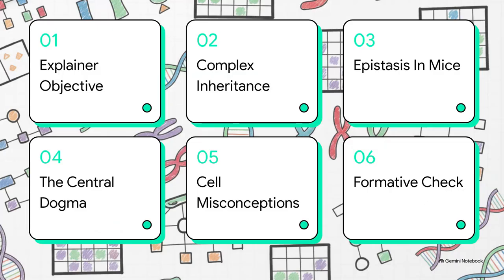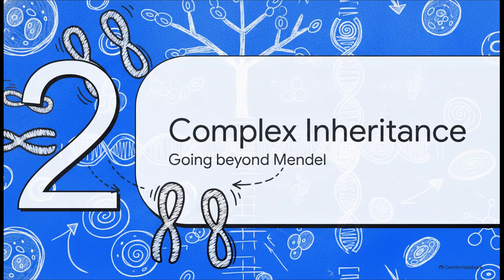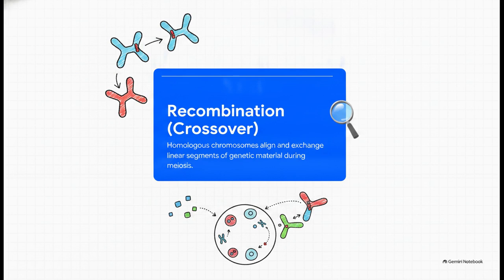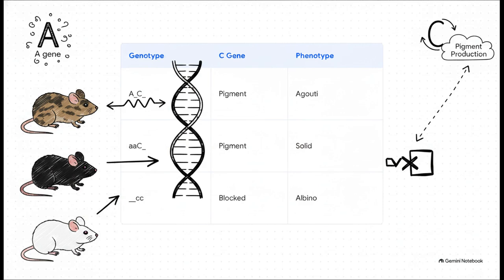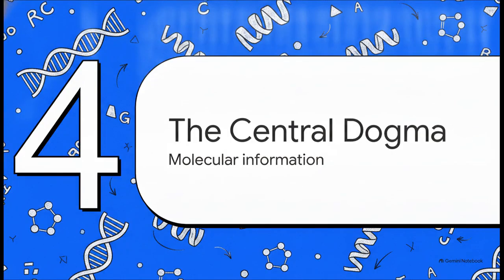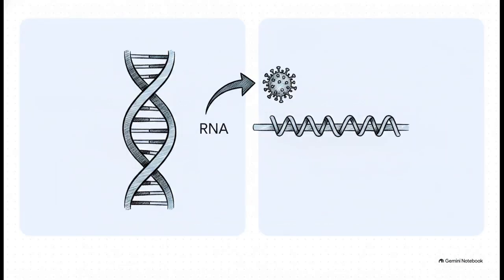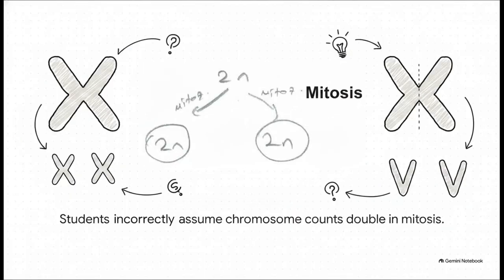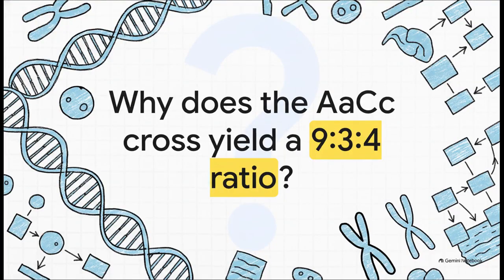Grade 9 Biology: Complex Inheritance and Chromosomes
Learn complex patterns of inheritance, how chromosomes carry traits, how epistasis works in mice, and how the central dogma turns genes into proteins.

Chapters:
0:00 Intro and objectives
1:10 Section 2: Chromosomes and complex inheritance
2:18 Section 3: Epistasis in mice
4:10 Section 4: The central dogma
5:25 Section 5: Cell division misconception
6:28 Formative check and recap

Grade 9 Biology U03 L04 — Complex Patterns of Inheritance and Chromosomes and Human Heredity